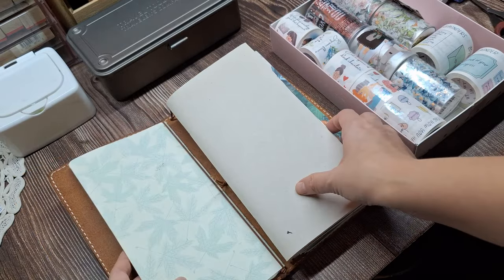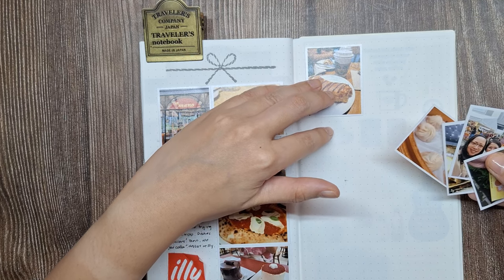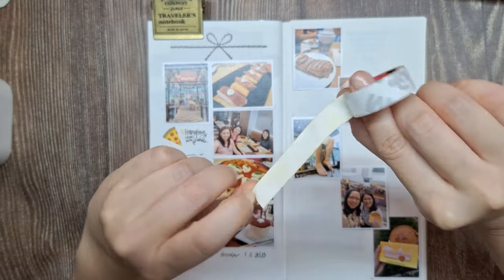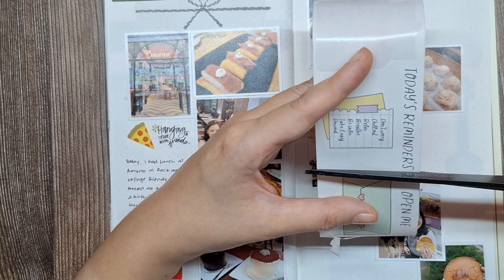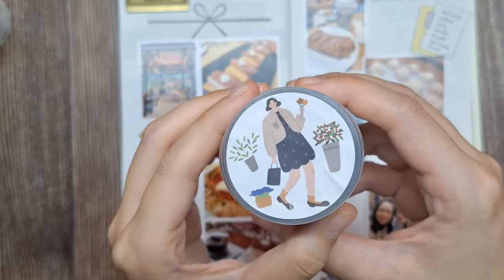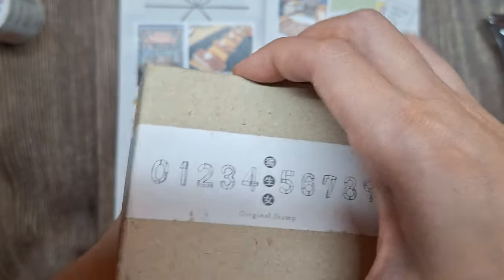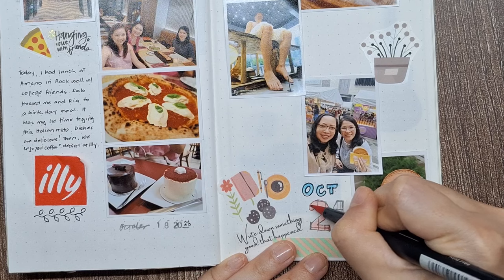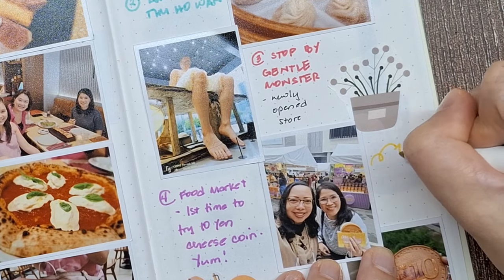Journal With Me & Memory Keeping : Soul Sister Date at BGC 👭🇵🇭 Traveler’s Notebook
Join me for a fun-filled sister date vlog in Bonifacio Global City (BGC)! Journal with me as I document our day through creative journaling, memory keeping, and scrapbooking in my Chic Sparrow Traveler's Notebook (with a Traveler's Company insert)

Traveler’s Company Traveler’s Notebook (026 Dot Grid, regular size) refill insert
Uni Pin Fineliner Drawing Pen - Sketching Set - Black Ink - 0.03 to 0.8mm - Set of 6
ombow Pen Set, Dual Brush, 10/Pk
ZEBRA Clickart Pen Bright Light 12 Colors Set